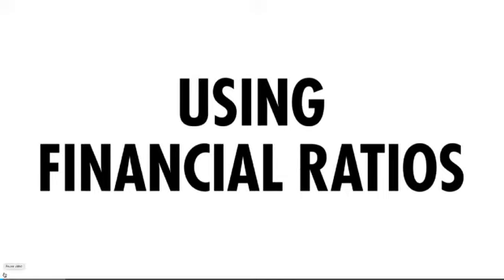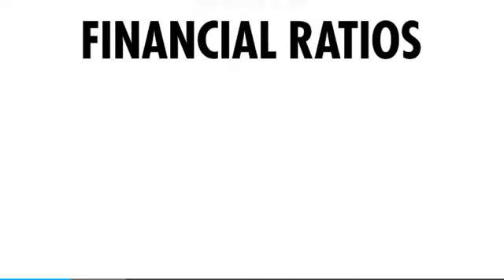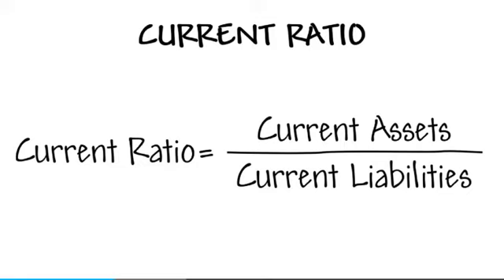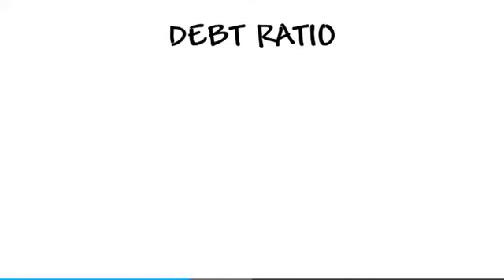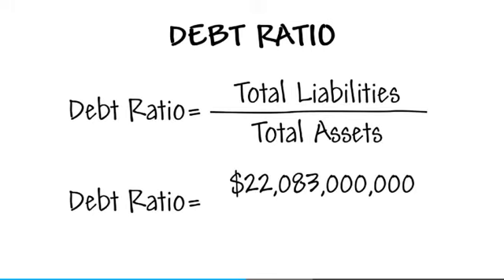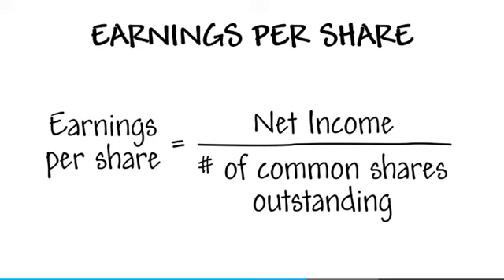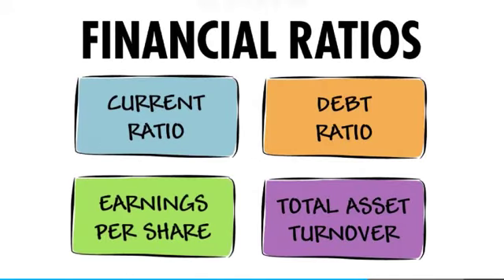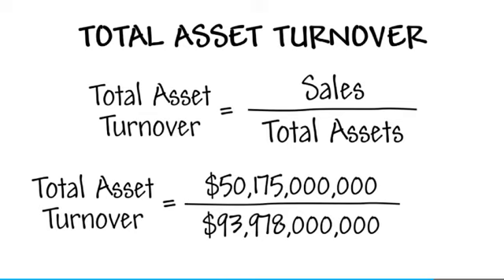Ratio Analysis Supplemental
Module 12 - Accounting
Supplemental Video - Ratio Analysis